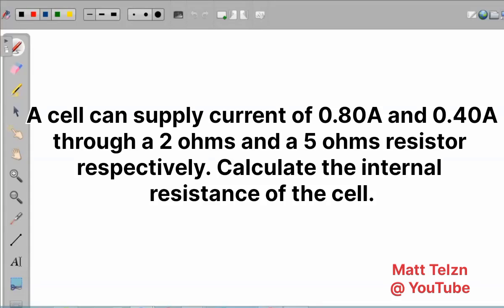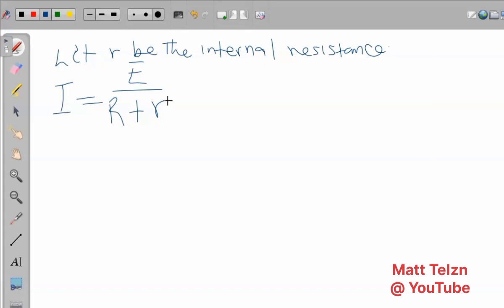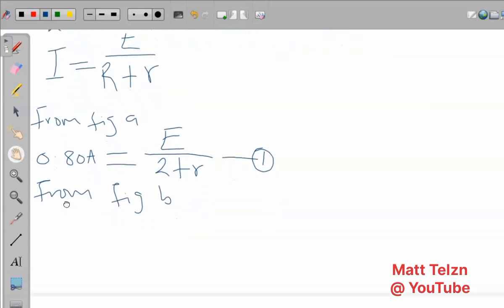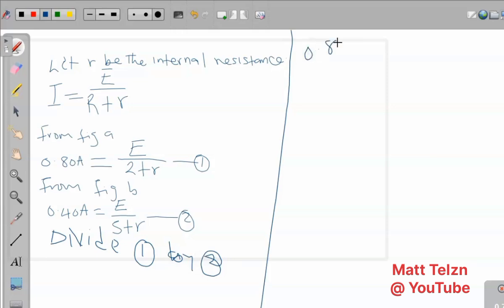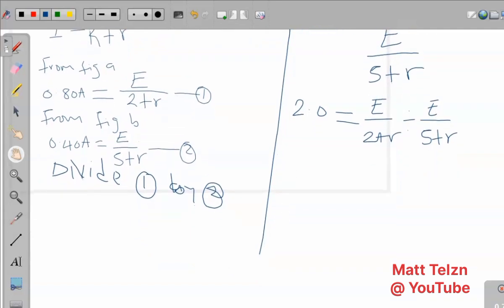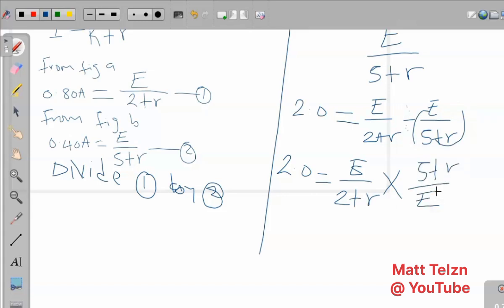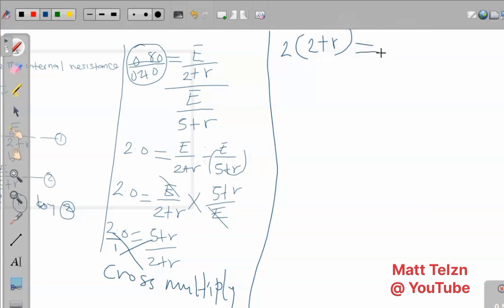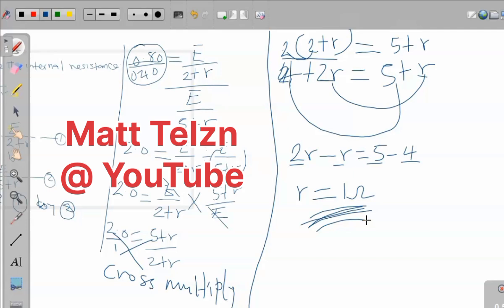Calculating the Internal Resistance of a Cell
Example on how to find the internal resistance of a Cell.